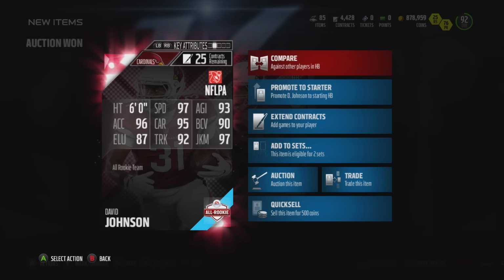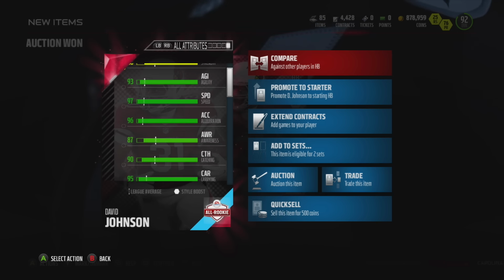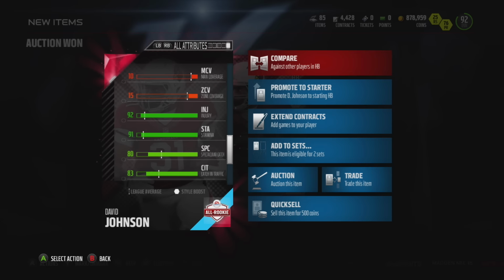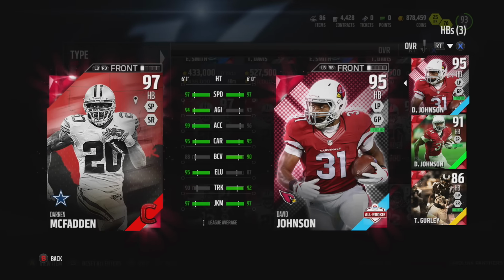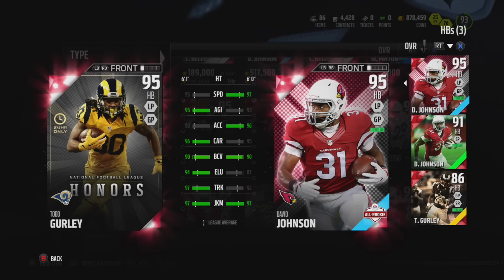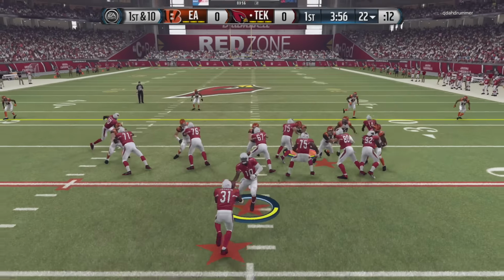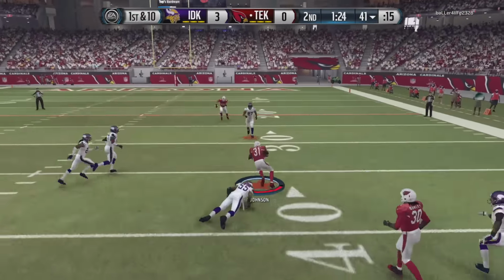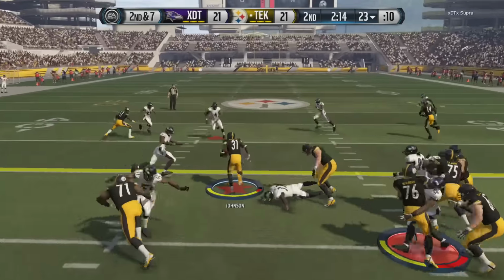95 OVR All Rookie David Johnson | Player Review | Madden 16 Ultimate Team Gameplay | MUT 16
Madden 16 Ultimate Team Gameplay! We take 95 Overall All-Rookie Team David Johnson out to the field for some GAMEPLAY! How does he stack up against other RBs?

Here is the link to the rest of the Madden 16 Ultimate Team videos in this series

I post Madden 16 News, Career Mode, Ultimate Team Pack Openings, Draft Champions Gameplay, and Player Reviews Videos!